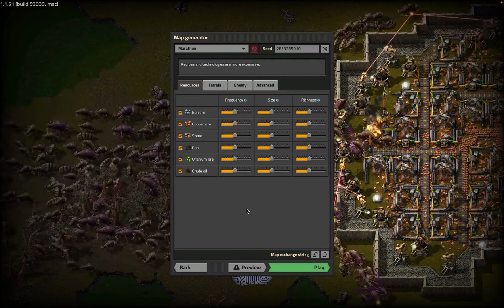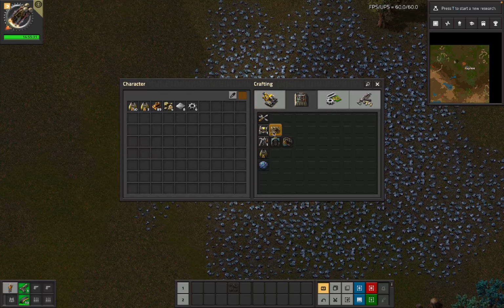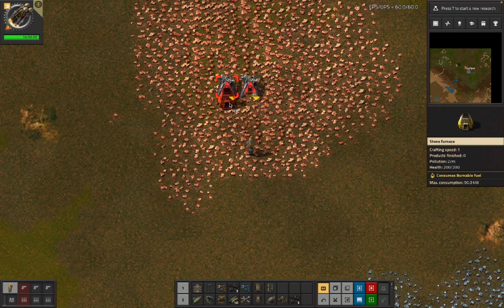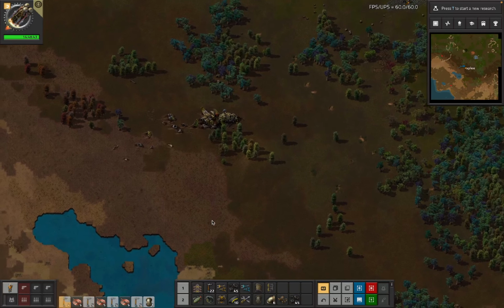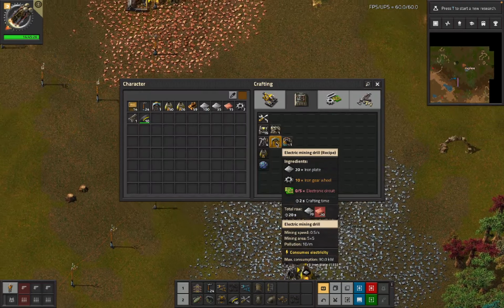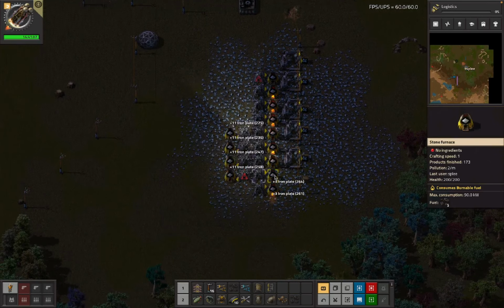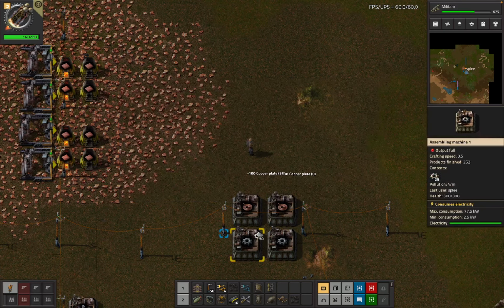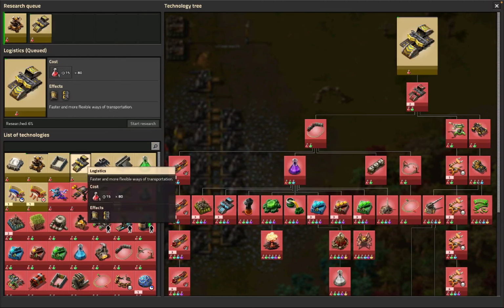Marathon Sans Chitchat 01 - He claims 15 hours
Factorio - Marathon Sans Chitchat - Episode 01 - He claims 15 hours

This Marathon won't be Deathworld, though might end up even less stable. The intent to go from standard map into space with Marathon settings on achievement pace means short-changing good safe decisions like military research. Plus when I say I have a "plan", I mean just theory-crafting. This might not work out at all.

But it's a pretty normal first episode. A burner phase, push some isolated nests, a mini-science, scrounge together enough iron for belt. The powergrid only goes down once and not for long. By the end, fully automated intermediates. An unusual layout because Marathon recipes. Largely undefended though, I don't have time to be risk-averse.

Series premise: Marathon settings, standard map & biters, No Time For Chitchat / 15 hour rocket goal